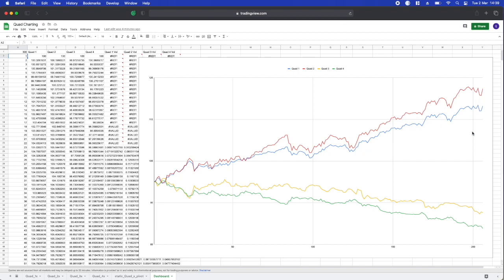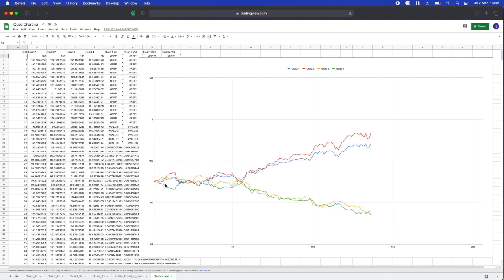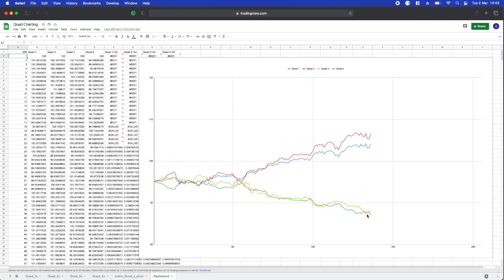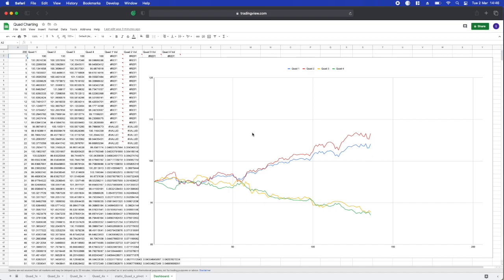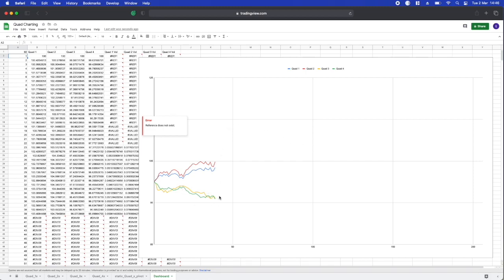Hedgeye - Using the quads to augment trades decisions